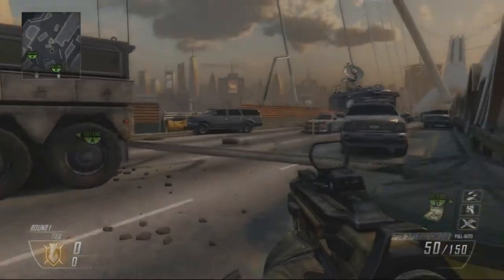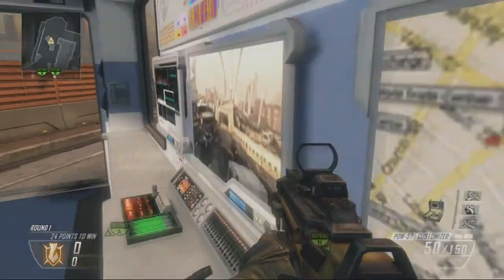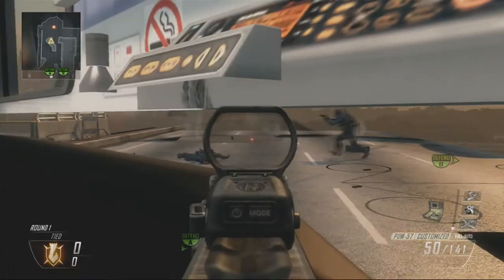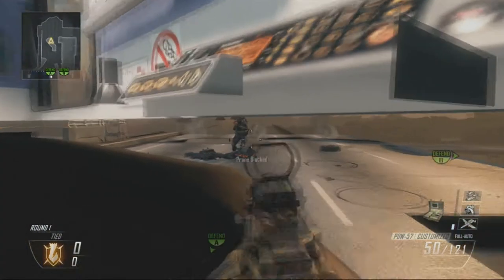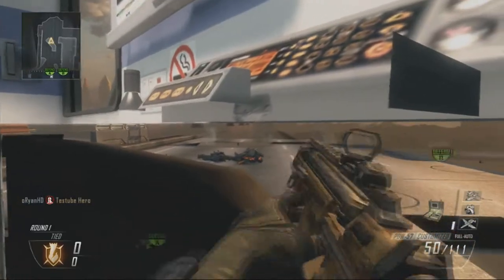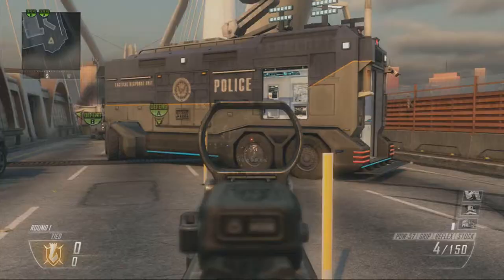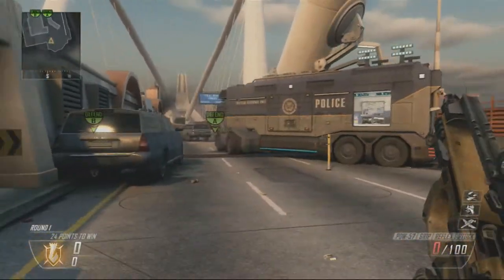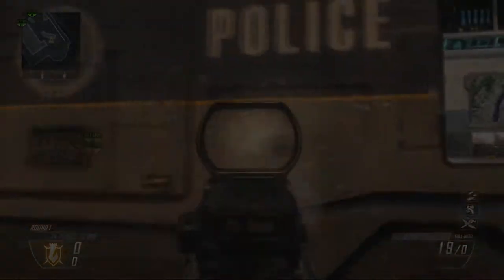gsdfgdfg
Black Ops 2 Multiplayer Glitches - NEW! Spawn Trap Glitch On Detour (Wallbreach)
Version 2